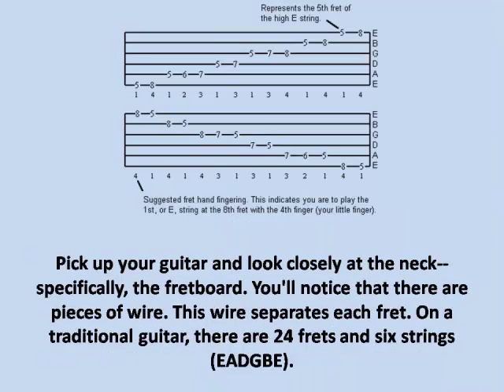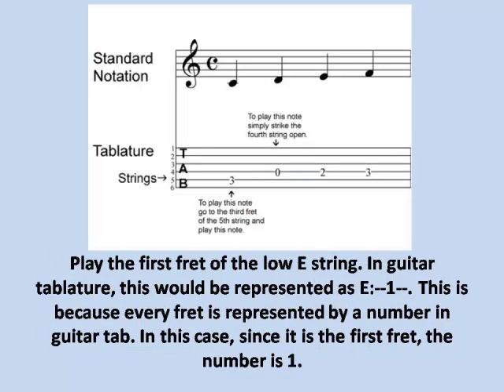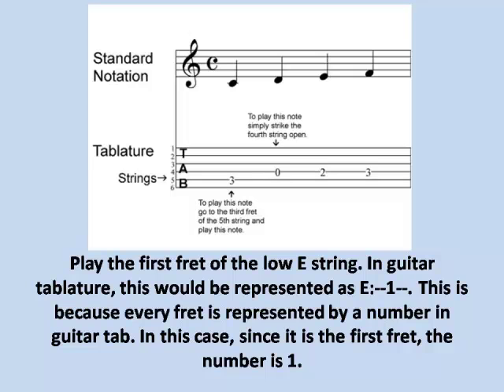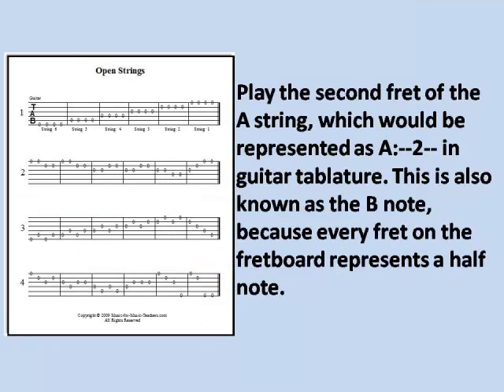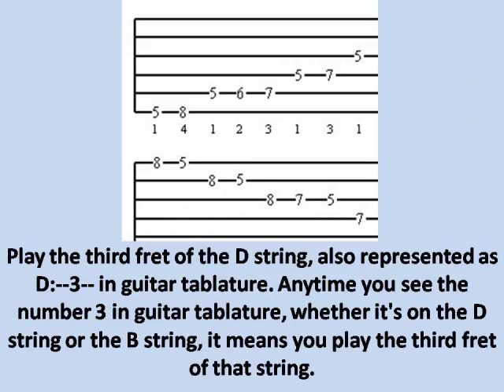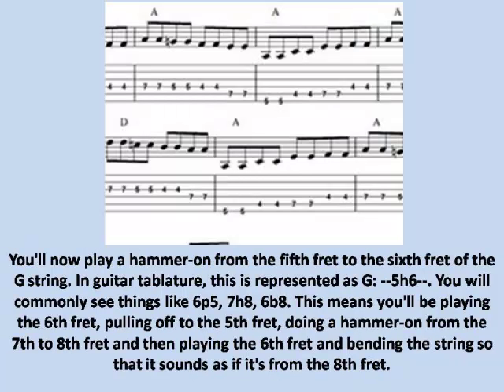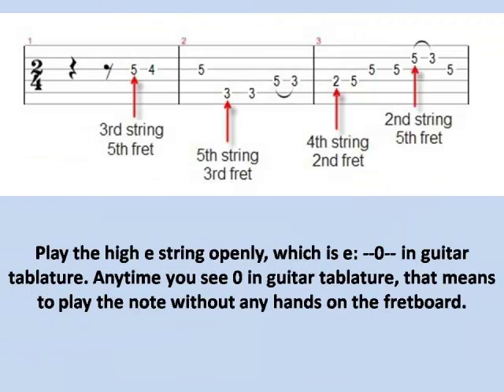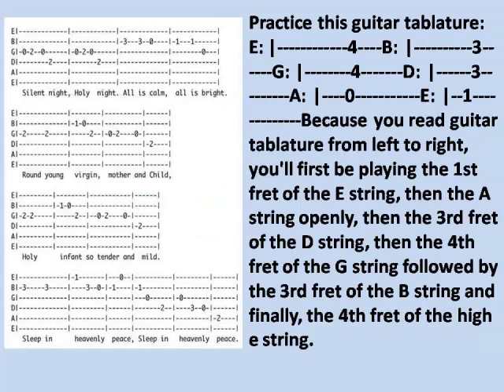How to Learn to Read Guitar Tabs - Learning Guitar Tutorials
When you first learn to play guitar, you must learn the proper technique, chords and how to play songs. But one thing that is commonly overlooked--and yet, is very important--is how to read guitar tablature. Guitar tablature is like another language, and is something guitarists use to communicate how to play songs with other guitarists. You'll be learning how to read guitar tablature (also known as guitar tab) here.

Instructions

Step 1:
Pick up your guitar and look closely at the neck--specifically, the fretboard. You'll notice that there are pieces of wire. This wire separates each fret. On a traditional guitar, there are 24 frets and six strings (EADGBE).

Step 2:
Play the first fret of the low E string. In guitar tablature, this would be represented as E:--1--. This is because every fret is represented by a number in guitar tab. In this case, since it is the first fret, the number is 1.

Step 3:
Play the second fret of the A string, which would be represented as A:--2-- in guitar tablature. This is also known as the B note, because every fret on the fretboard represents a half note.

Step 4:
Play the third fret of the D string, also represented as D:--3-- in guitar tablature. Anytime you see the number 3 in guitar tablature, whether it's on the D string or the B string, it means you play the third fret of that string.

Step 5:
You'll now play a hammer-on from the fifth fret to the sixth fret of the G string. In guitar tablature, this is represented as G: --5h6--. You will commonly see things like 6p5, 7h8, 6b8. This means you'll be playing the 6th fret, pulling off to the 5th fret, doing a hammer-on from the 7th to 8th fret and then playing the 6th fret and bending the string so that it sounds as if it's from the 8th fret.

Step 6:
Play the high e string openly, which is e: --0-- in guitar tablature. Anytime you see 0 in guitar tablature, that means to play the note without any hands on the fretboard.

Step 7:
Practice this guitar tablature: E: | 4 B: | 3 G: | 4 D: | 3 A: | 0 E: |--1 Because you read guitar tablature from left to right, you'll first be playing the 1st fret of the E string, then the A string openly, then the 3rd fret of the D string, then the 4th fret of the G string followed by the 3rd fret of the B string and finally, the 4th fret of the high e string.